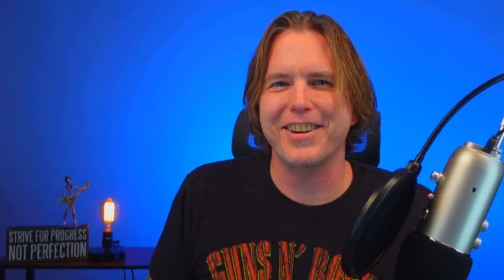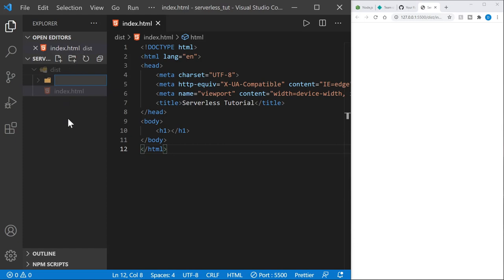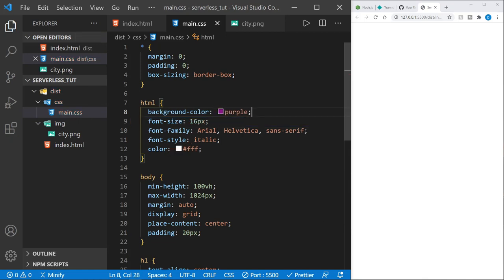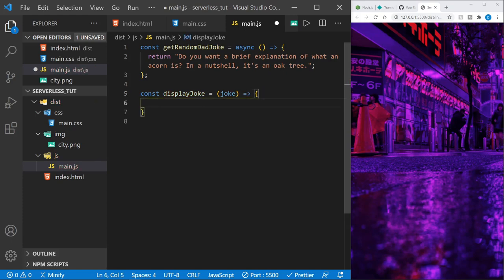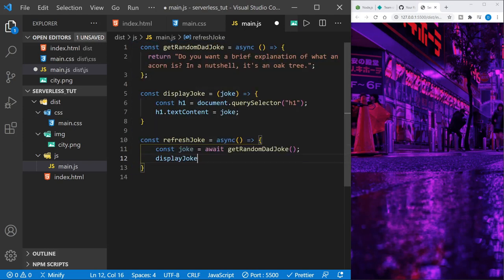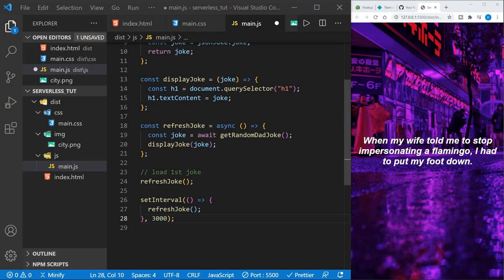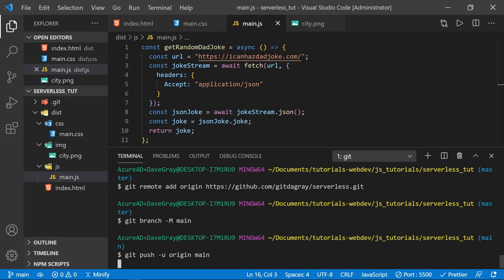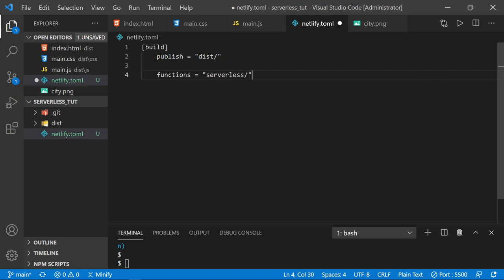Serverless Functions in JavaScript | Build Netlify Serverless Functions with JavaScript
Build Serverless Functions in JavaScript with this Netlify Serverless Functions tutorial. Serverless Functions can be written in JavaScript and set up for deployment with GitHub and Netlify.

(0:00) Intro
(1:35) Structure HTML
(3:19) Add CSS
(7:26) Add JavaScript
(11:09) Add a CSS Animation
(12:53) JS Fetch with Async / Await
(14:23) Quick Refactor
(15:10) Create a git repo and push to GitHub
(17:05) Link your project to Netlify with Continuous Deployment
(18:05) Install NodeJS
(18:25) Install Netlify CLI
(19:48) Initialize npm
(20:14) Create a .gitignore file
(20:38) Install node-fetch package dependency
(21:11) Create the serverless functions folder
(21:22) Create a serverless function
(23:48) Modify the fetch function in our main.js
(24:35) Use Netlify CLI to test our serverless function
(25:11) A more practical serverless example
(27:27) Where to add environment variables in Netlify

Was this tutorial about how to build Serverless Functions with JavaScript helpful? If so, please share.